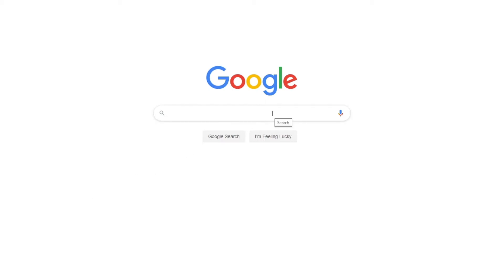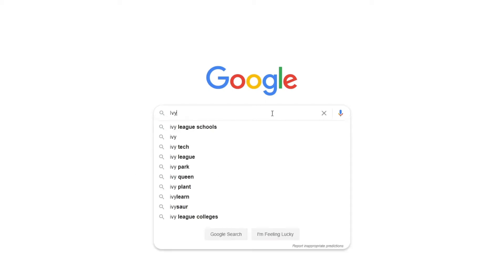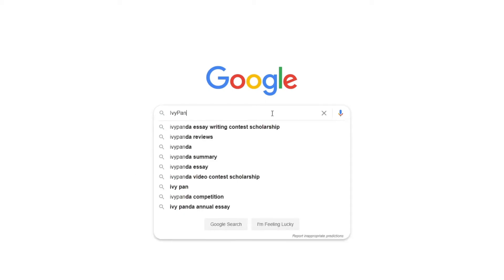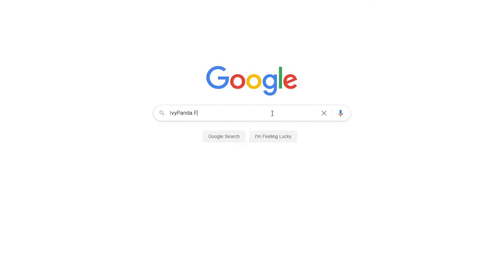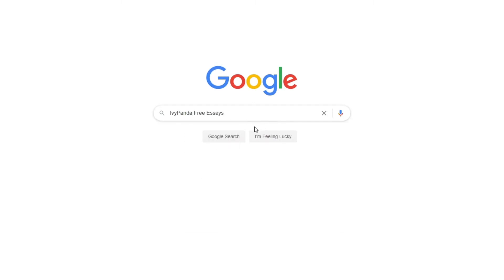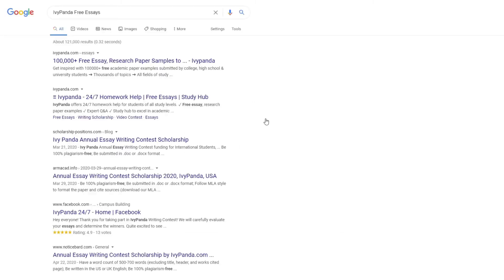Corruption Causes and Effects | Free Essay Sample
📝 Modernization has transformed corruption, and people adopt new and complicated ways of concealing their fraudulent activities. This paper presents the causes and effects of corruption in the public and private sector.

📑 Paper Type: Essay
📖 Pages: 4
🔠 Words: 1147
📚 Subjects: Politics & Government, Political Culture
⚙️ Language: 🇺🇸 English

🔎 Works Cited:
Johnston, M., Syndromes of Corruption: Wealth, Power, and Democracy. Cambridge:Cambridge University Press, 2009.
Turvey, B., Forensic Fraud: Evaluating Law Enforcement and Forensic ScienceCultures in the Context of Examiner Misconduct. Massachussetts: Academic Press, 2013.

About this playlist: We prepared a list of our best essay samples and ran them through a high quality Text-to-Speech. The samples are free to use, but have to be cited appropriately.